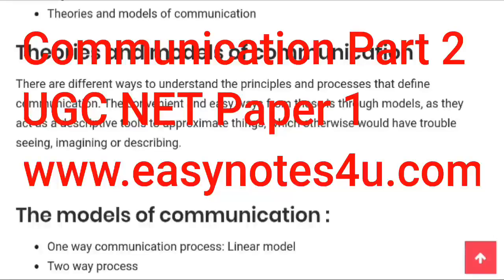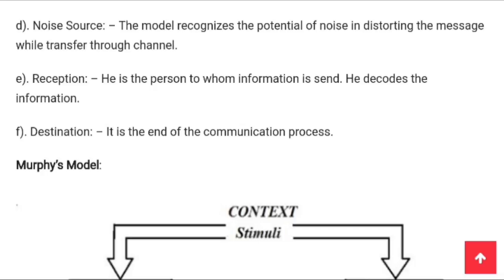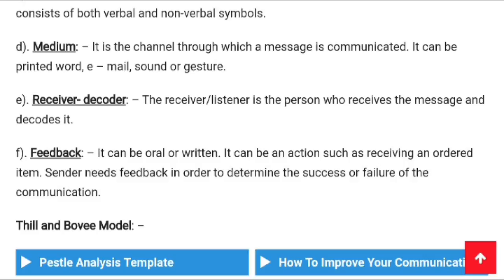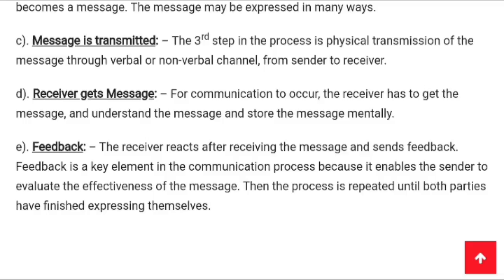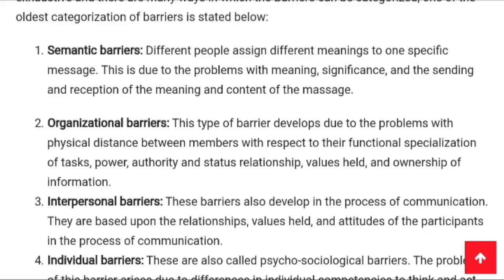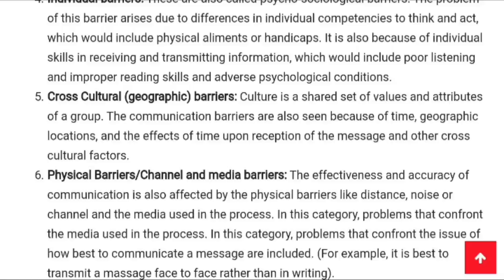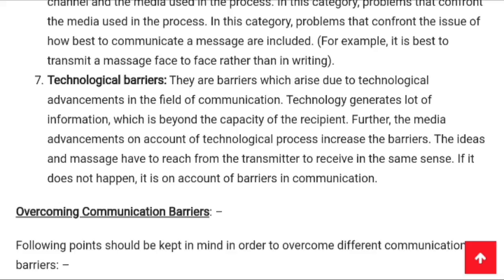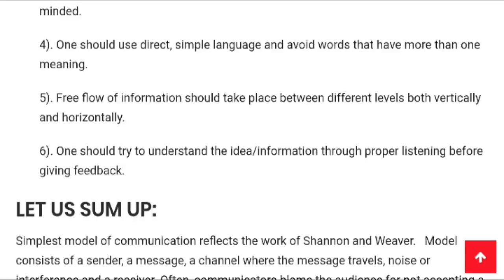Communication UGC NET Paper 1 Part 2